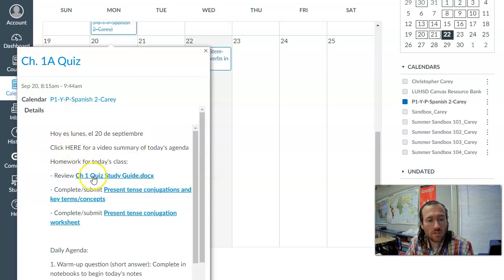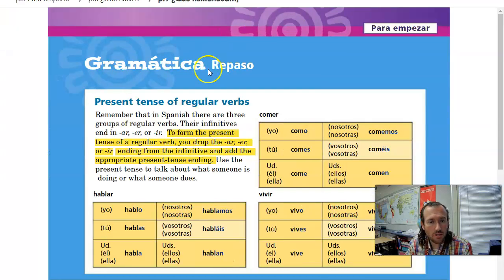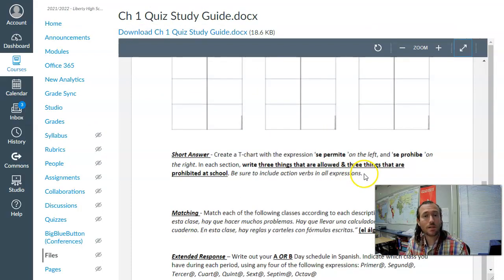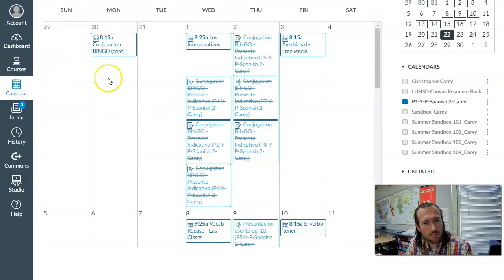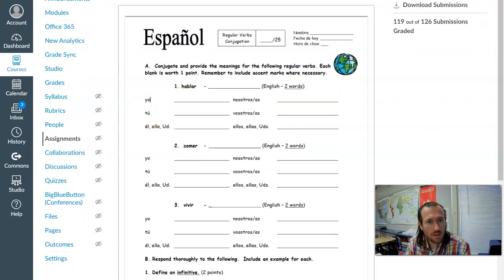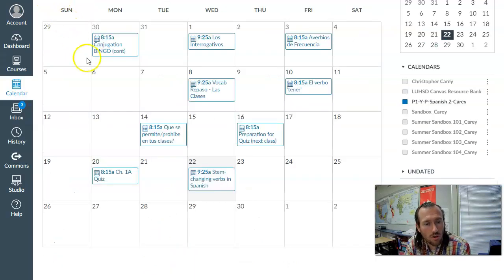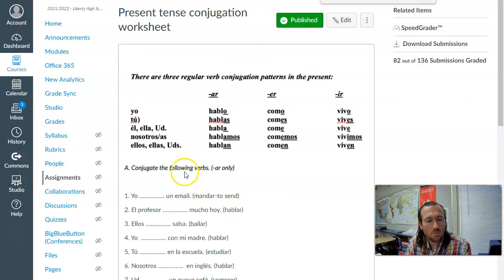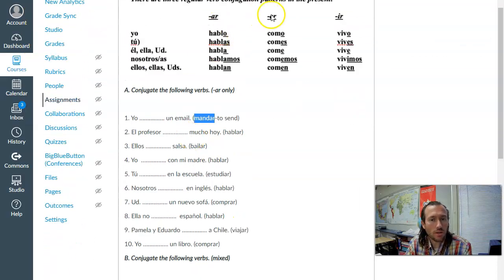09-20-2021 Daily Agenda